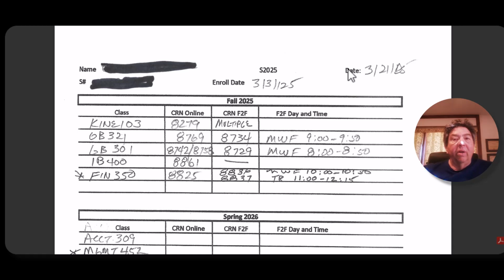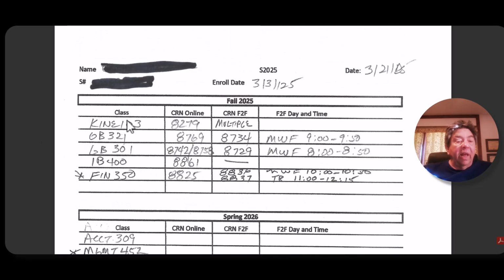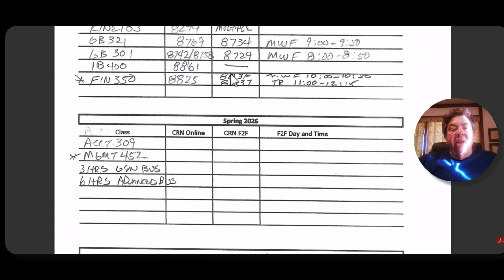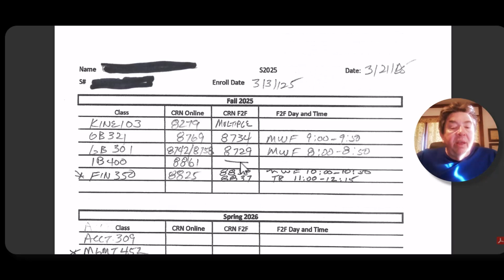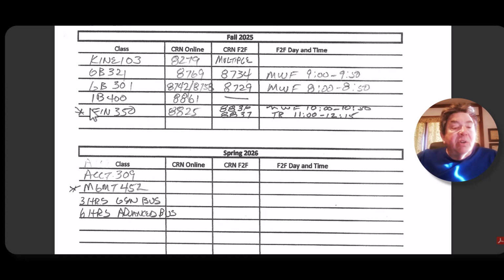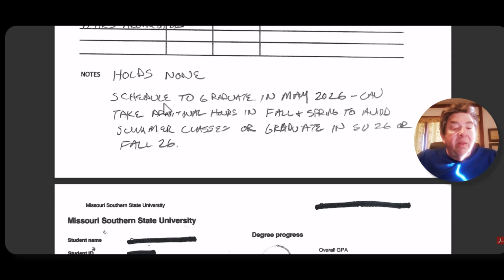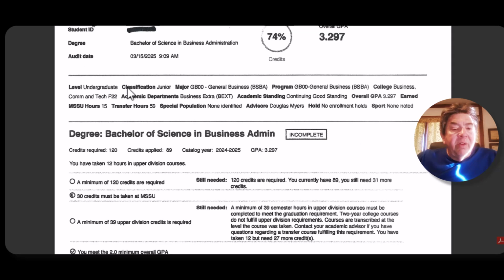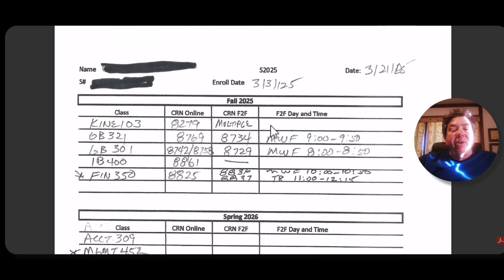Tutorial Schedule Worksheet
This is a tutorial on how to use the schedule worksheet for enrolling.